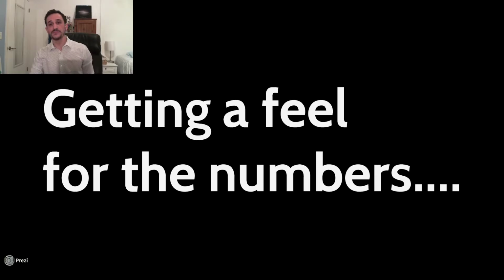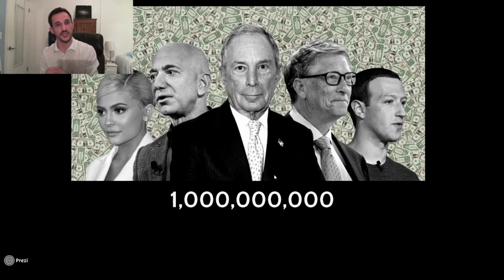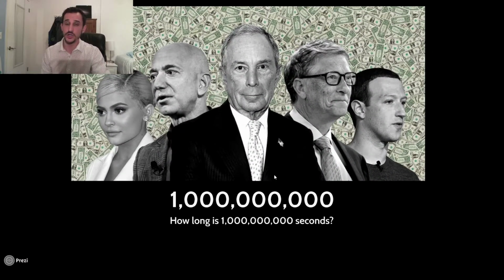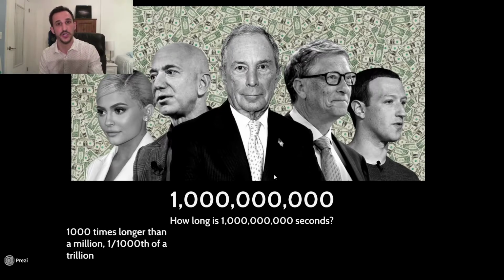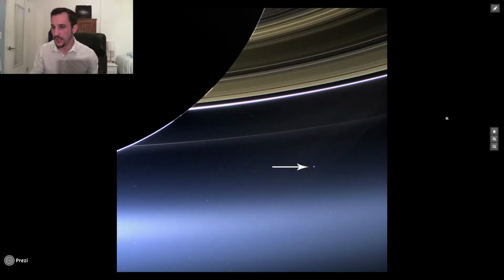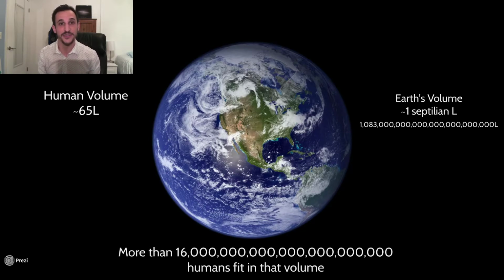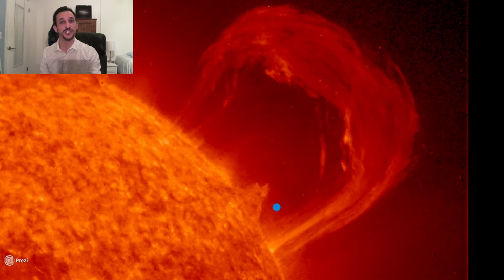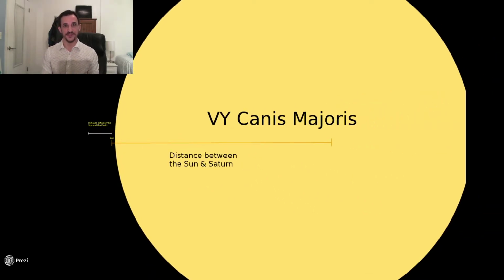The Scale of the Universe